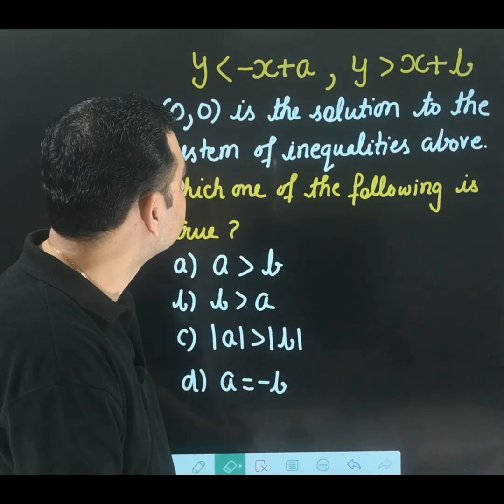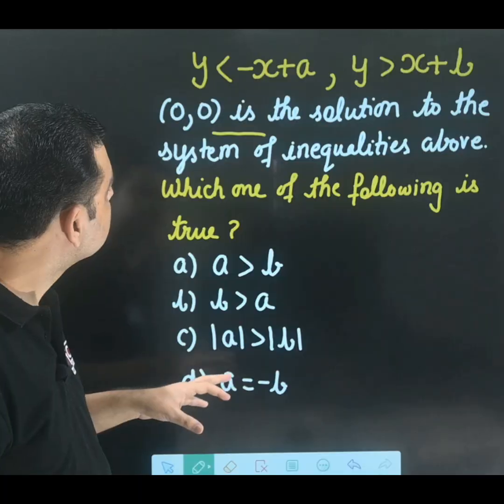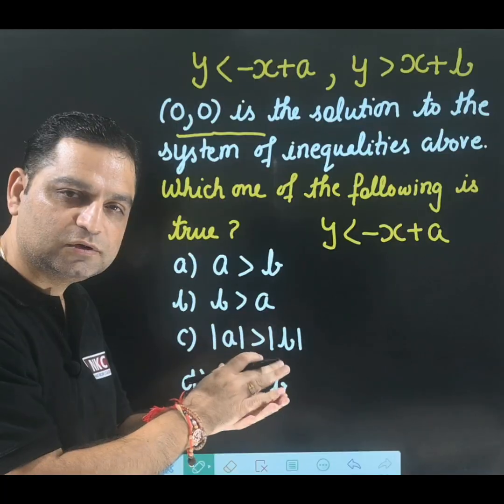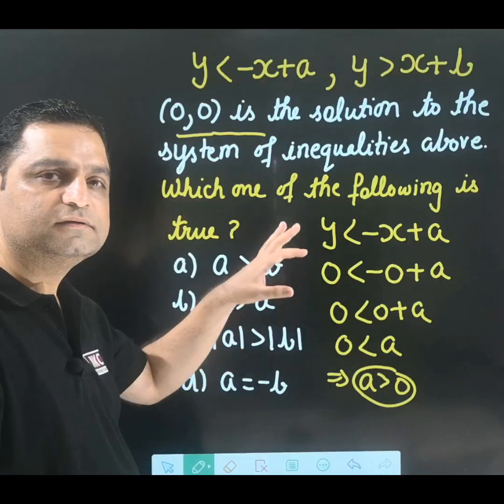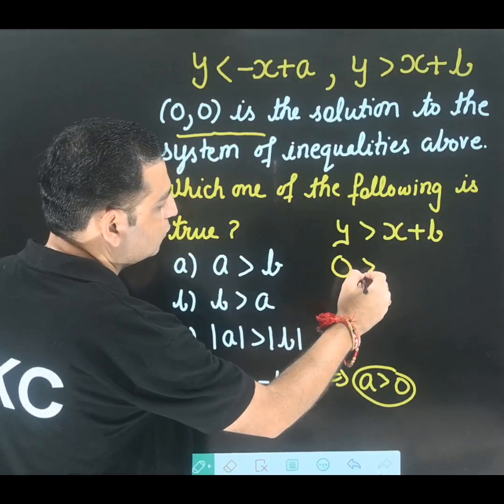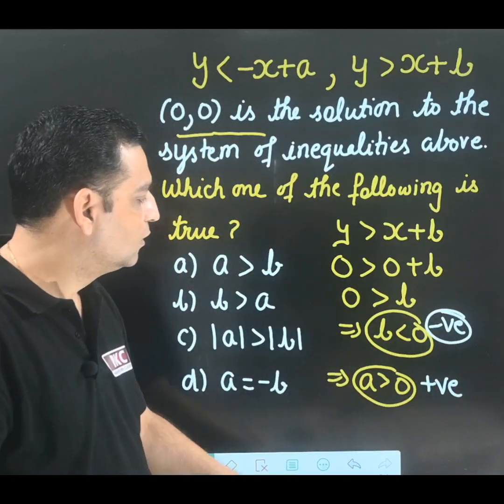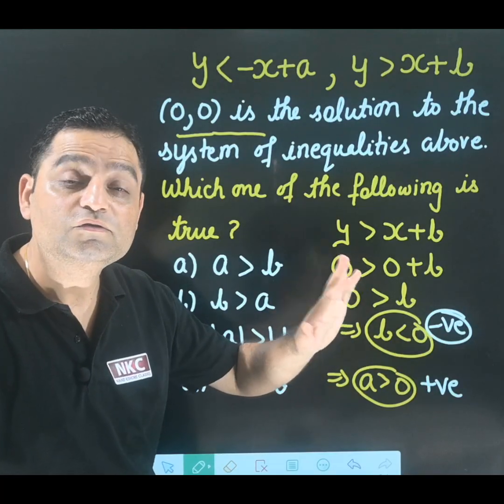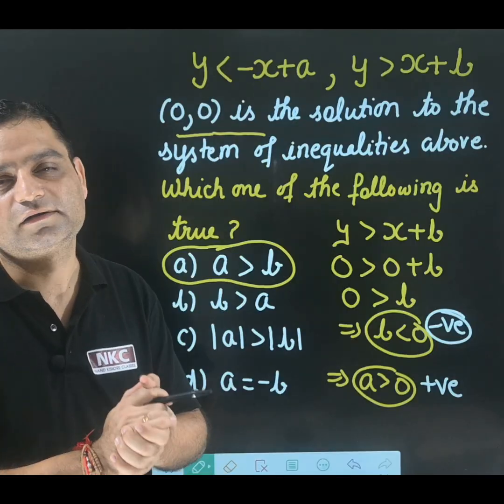Step-by-Step: Solving Inequality Systems with Coordinates | Important concept for competitive exams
y less than -x + a and y greater than x + b, (0, 0) is the solution to the system of inequalities above which of the following is true
1. a greater than b
2. b greater than a
3. a = -b
4. |a|  greater than |b|

1. Basic Math
2. Shortcut Tricks & Reasoning
3. Kids Activities

Thanks
Nand Kishore